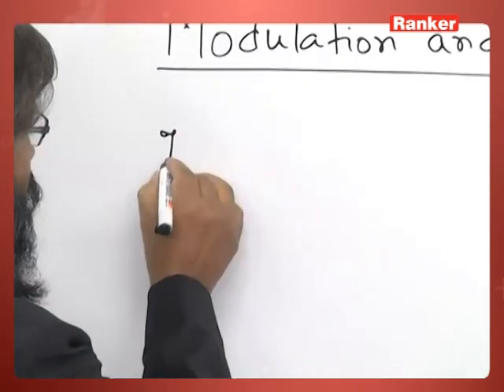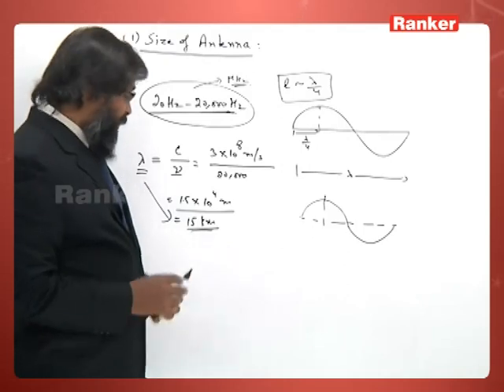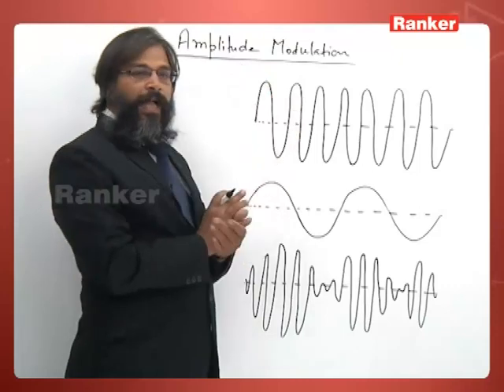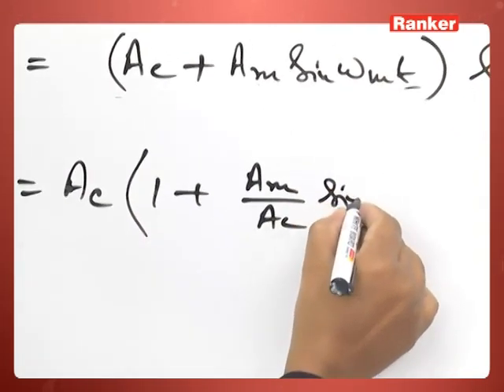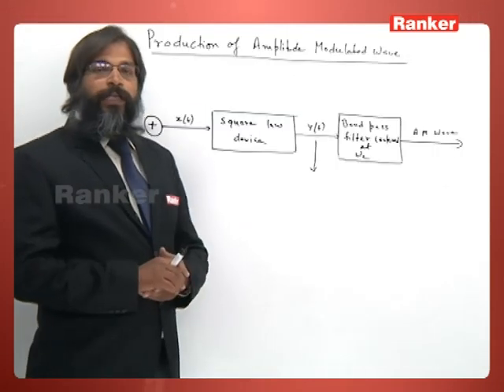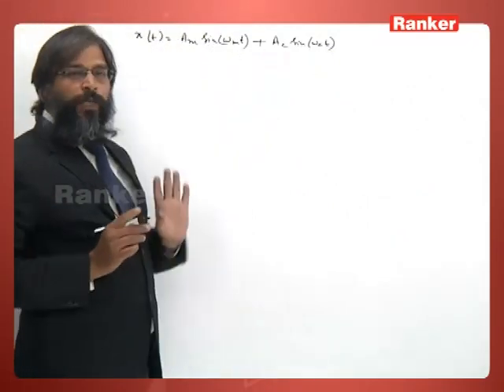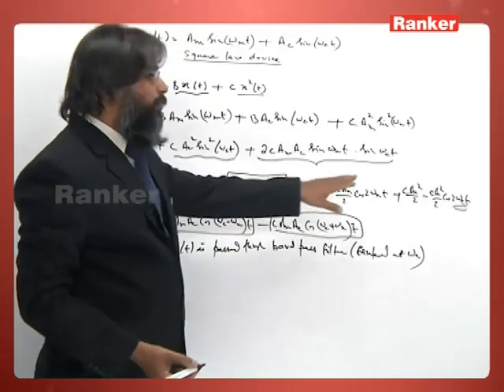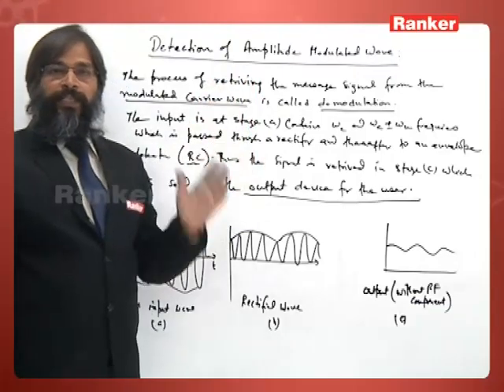Communication Systems | Amplitude Modulation and Demodulation Part 1 | Physics | Manoj Pandey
Professor Manoj Pandey explains "Amplitude Modulation and Demodulation" in this JEE(Main) Physics lecture. Learn the principles, techniques, and applications of amplitude modulation and demodulation, with detailed examples. Perfect for JEE aspirants aiming to master these crucial concepts and excel in their physics exam.